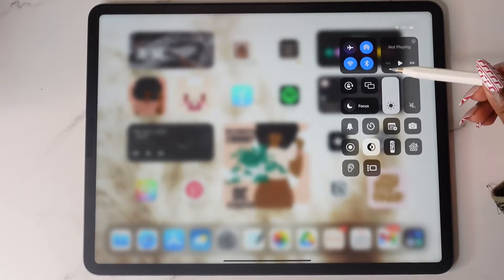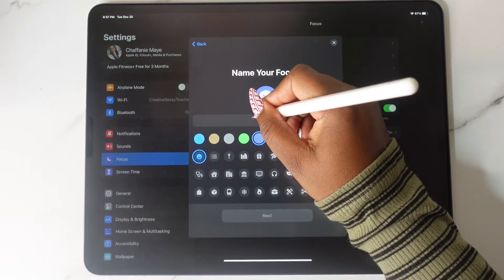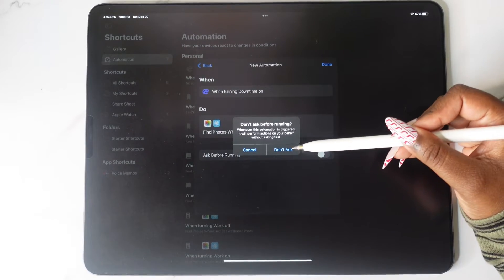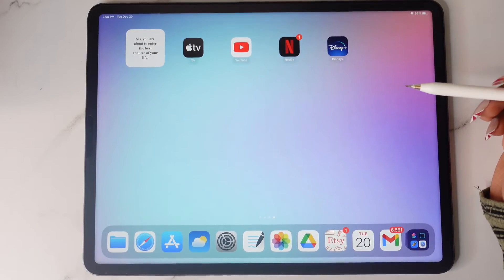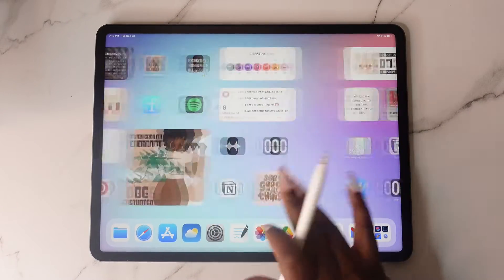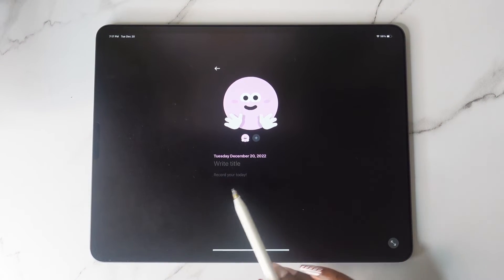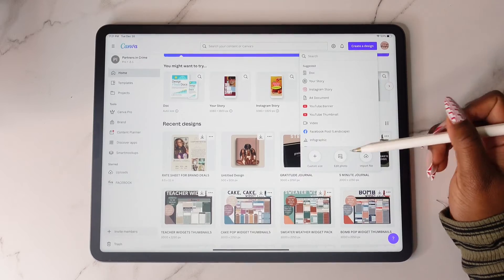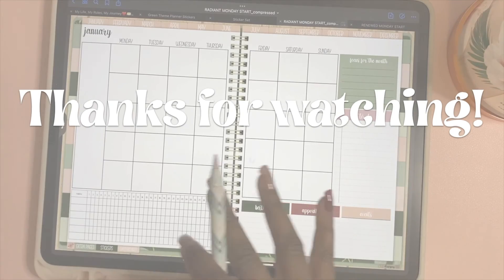iPad Home Screen Customization | Setting up Widgets, Focus Modes, and Shortcuts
In this video I’ll show you how to customize your iPad Home Screen using Widgets and shortcuts. I’ll also show you how to create different home screens and add to focus modes.

LINKS TO PLANNERS
OVERCOMER Portrait Planner
OVERCOMER Landscape Planner
BLOOM Portrait Planner
BLOOM Landscape Planner

-iPad Pro 12.9 5th gen
-Apple Pencil 2nd gen
-Magnetic Case for iPad Pro 12.9
-Paper-feel Screen Protector

BEST!
-Chaffanie Naycole